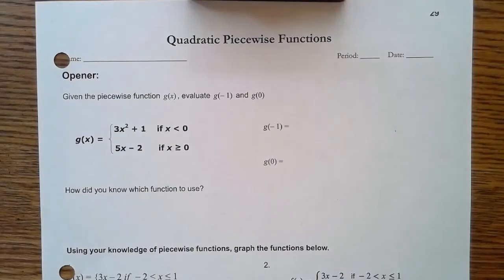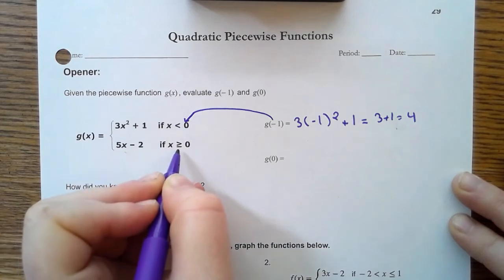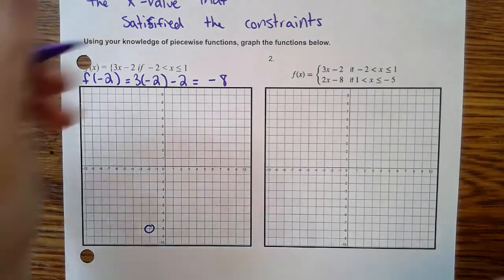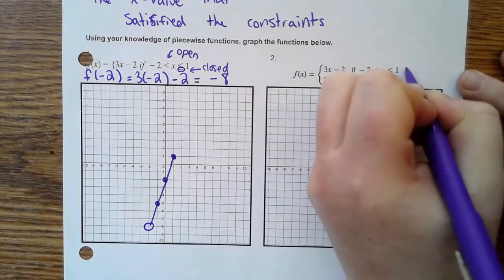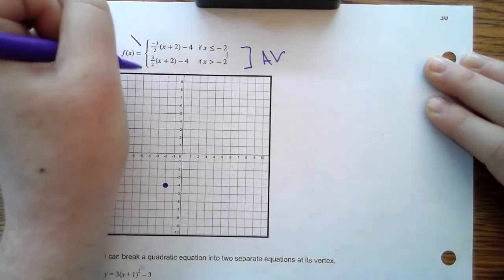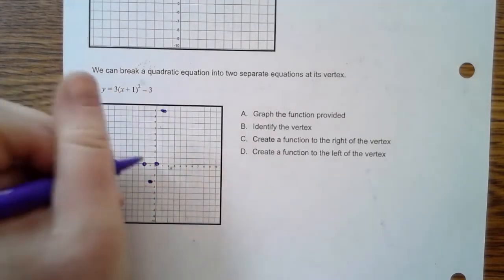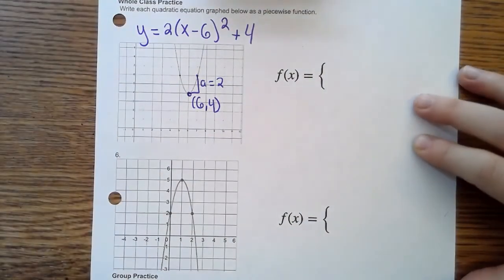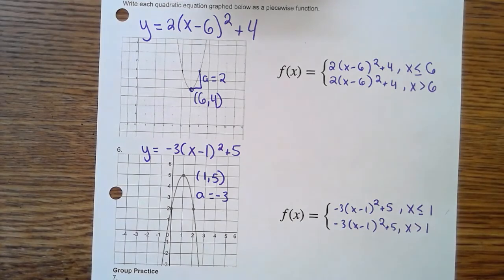Alg 2 Unit 5 Lesson 11